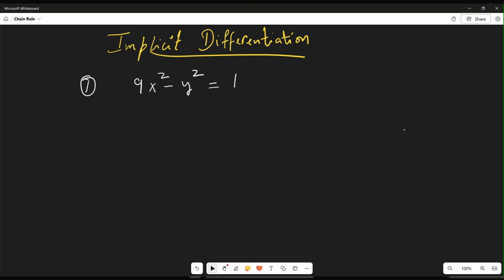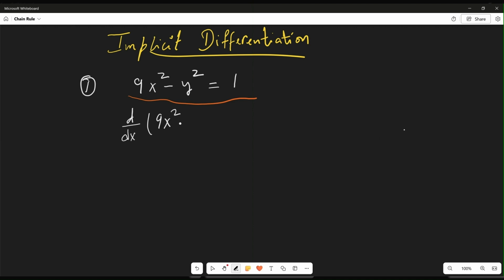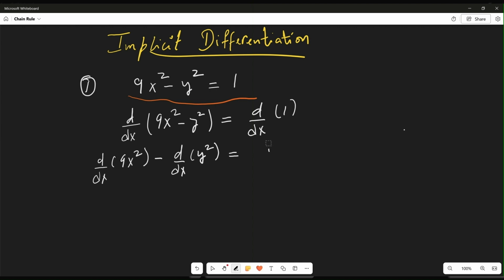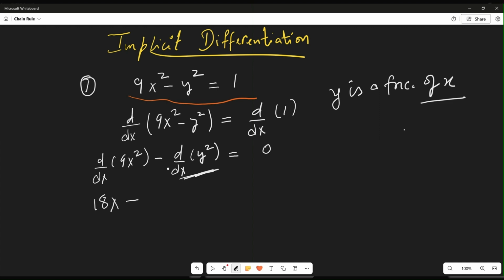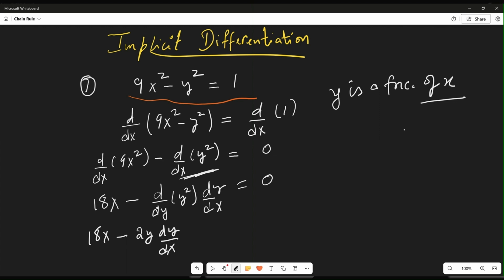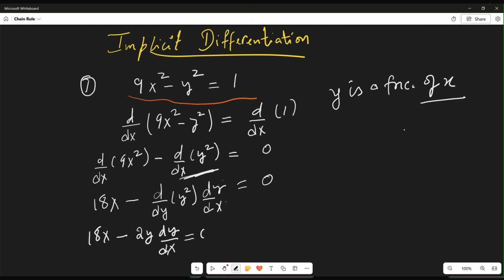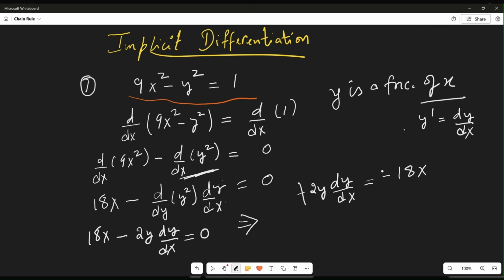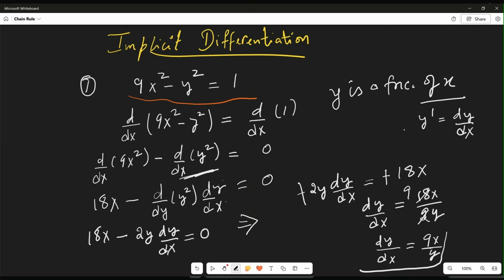Implicit Differentiation Made Simple Step by Step | Calculus1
Learn the basics of implicit differentiation with this easy, step-by-step calculus example.

In this video, we solve:

9x^2 −y^2 = 1

You'll learn:

- What implicit differentiation is
- how we differentiate y with respect to x

In this video, we solve a calculus problem step by step and explain every step clearly. This lesson is designed for Calculus 1, AP Calculus, and college calculus students looking to improve their problem-solving skills and prepare for quizzes, tests, and exams.